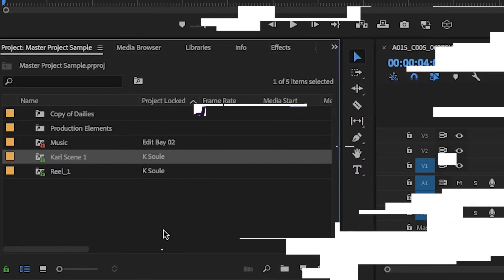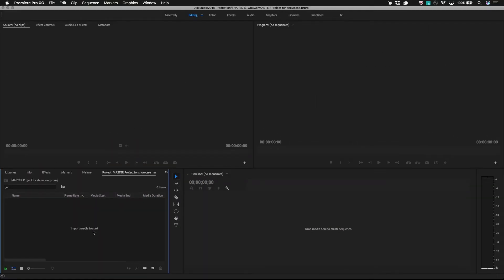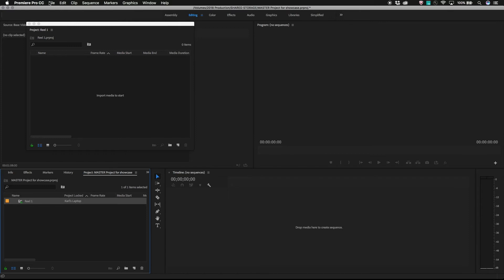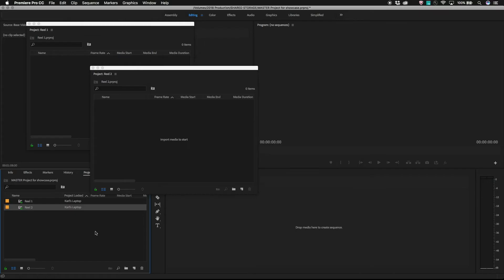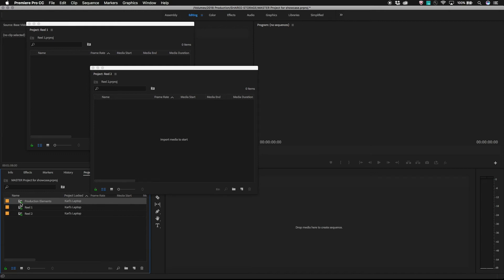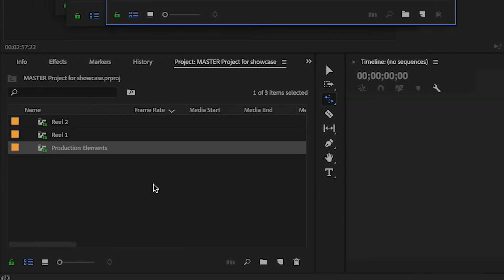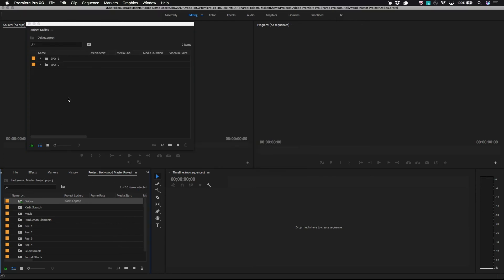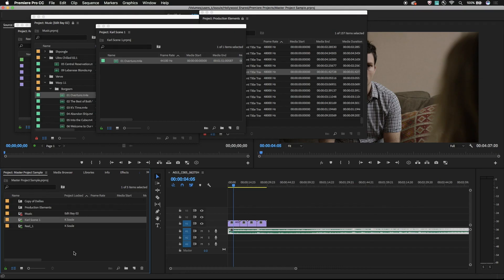How to Use a Master Project in Premiere Pro | Adobe Creative Cloud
What is a Premiere Pro Master Project? Learn how to show the project lock metadata column. Learn how to see at a glance who has what open within a master project. Learn Different methods to add shared projects within a master project (create from scratch or link to existing project).